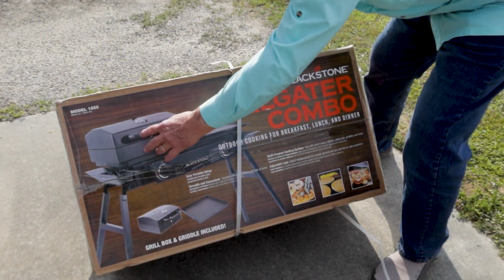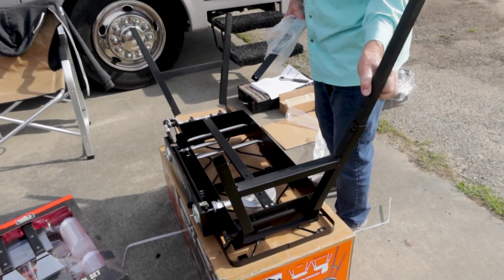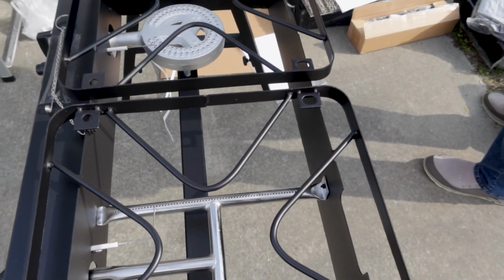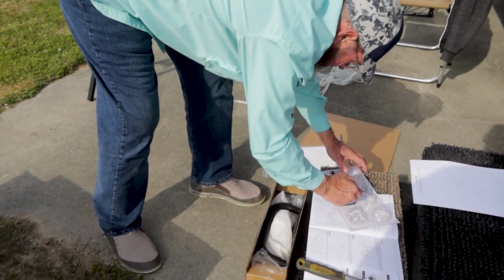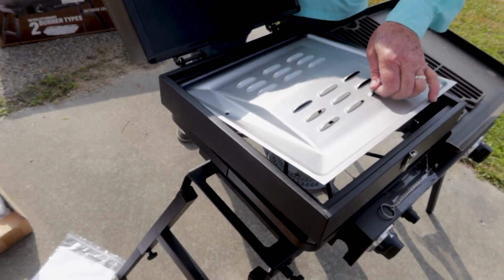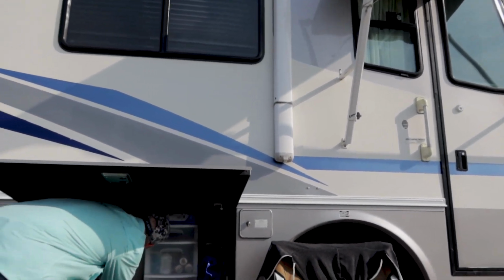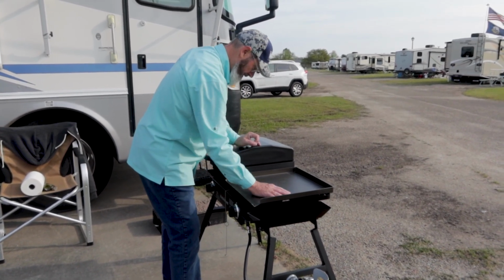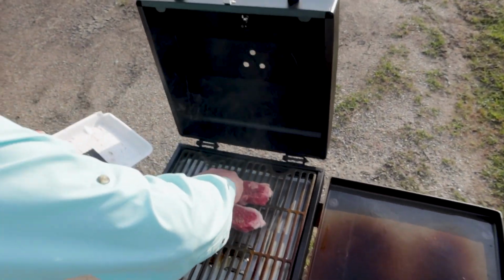Father's Day Blackstone Premiere - Join Us For Assembly and First Use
Enjoy the channel?
Happy Father's Day! We unbox the Blackstone Tailgater Combo, season it and throw some groceries up on it. Easy assembly and good eatin'!

The Fisher House Foundation provides no-cost housing and support for the family of wounded service members undergoing treatment at medical facilities. You can learn more about the Fisher House Foundation by visiting their web

The RV community loves supporting our troops both at home and overseas...and care packages sent to overseas bases or stateside hospitals are a great way to show that gratitude. Here's a link where you can learn more...

Your support helps us grow, reach more viewers and help support military charities.